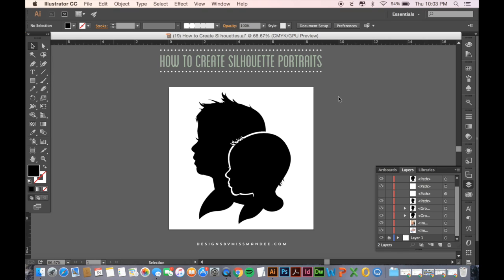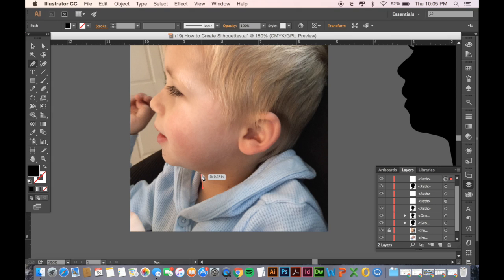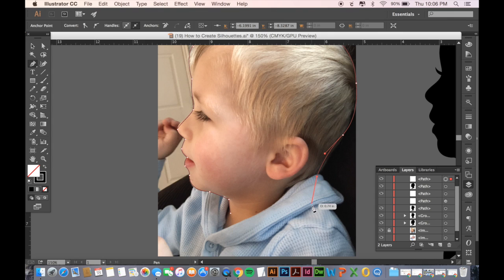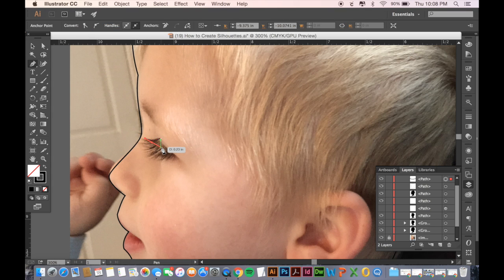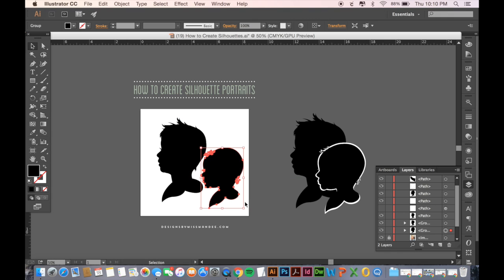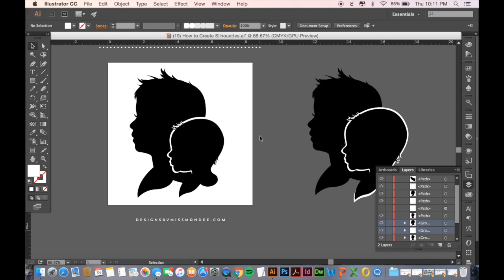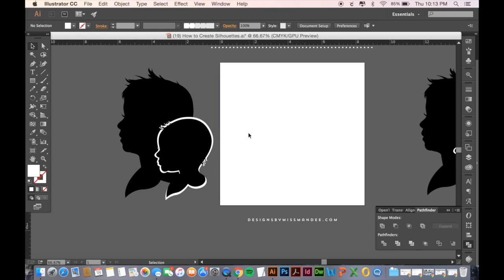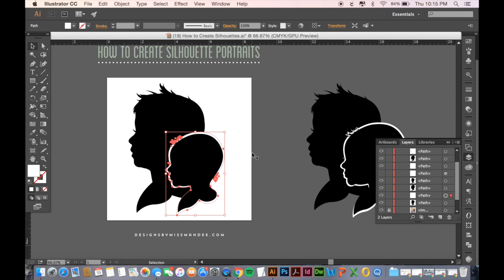How to Create Silhouette Portraits in Illustrator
In this video, I show you how to create silhouette portraits in Adobe Illustrator. Easily turn your pictures of loved ones into a unique, vintage momento with these simple steps.

Read the blog post, and find out more about the tools I used here: goo.gl/lhAAbc